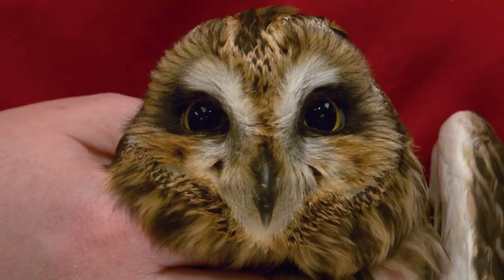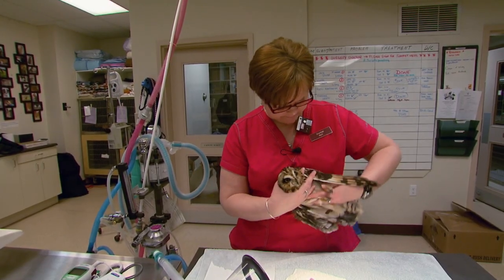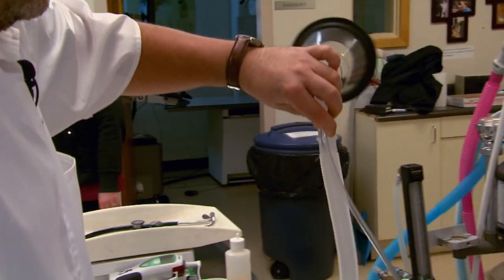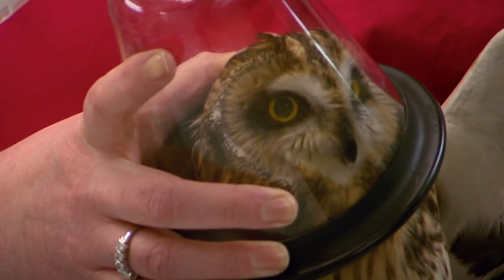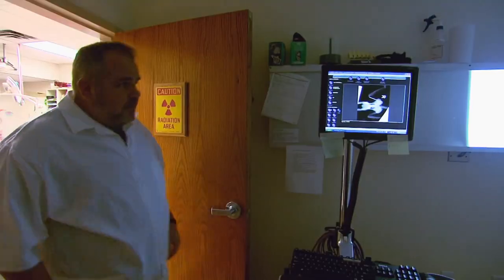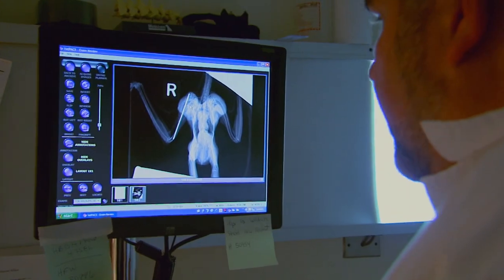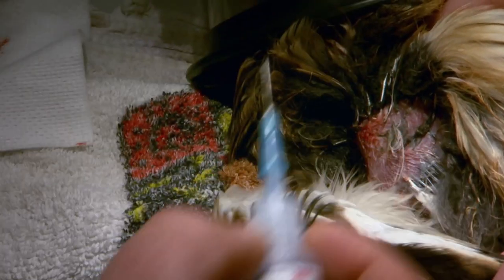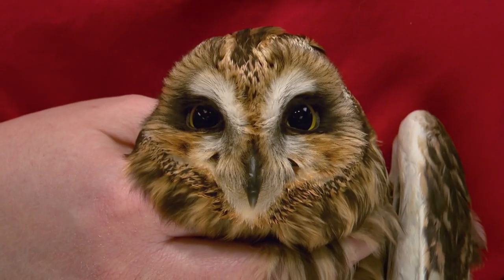Tiny Owl's Recovery Doubtful? - Hope for Wildlife: The Webisodes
Hope Swinimer rescues, rehabilitates and releases thousands of animals each year—while struggling to make ends meet, driven by her compassion and belief that every animal matters.

5 easy ways to prevent dust spread during a build